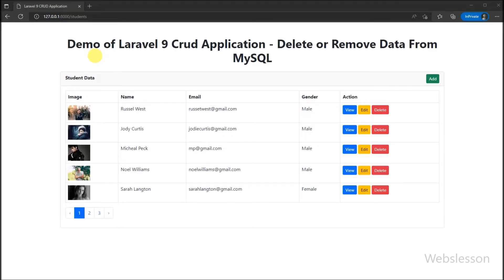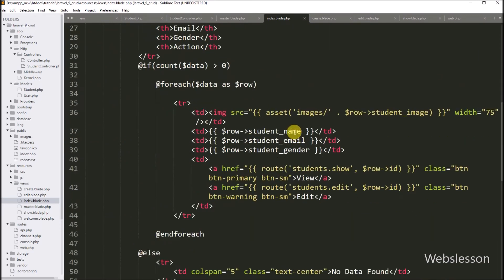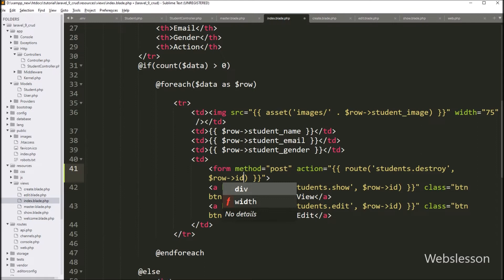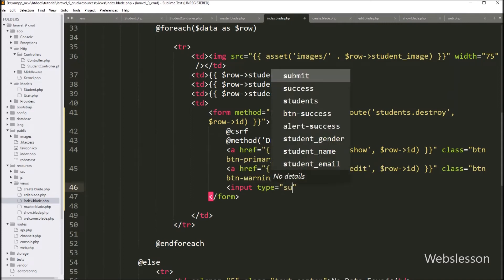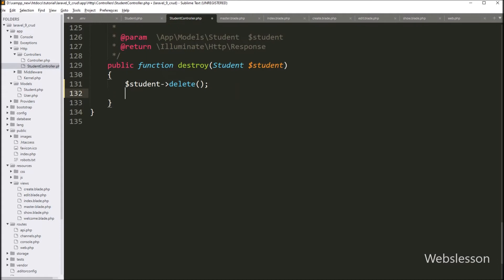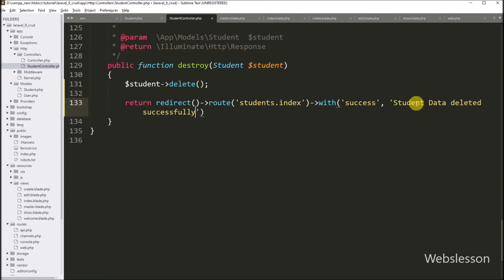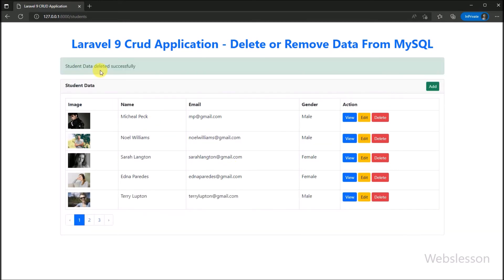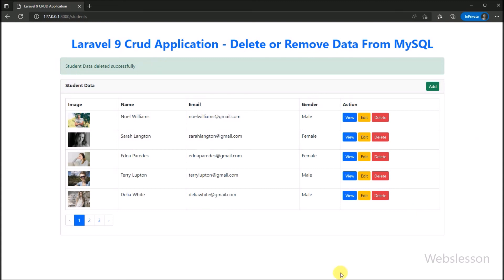Laravel 9 CRUD Tutorial - Delete or Remove Data From MySQL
Learn How to Delete Data from MySQL Database in Laravel 9 Framework. So in this part, we will show you Delete Data Operation of Laravel 9 CRUD Application. So from this Laravel Tutorial, you can learn how to delete a record or data from MySQL Database using Laravel 9 Framework. So if you looking for video tutorial on How do I delete a record in Laravel 9 then you have come on the right place and here we have publish tutorial on How to Delete data from database using Laravel 9 framework.